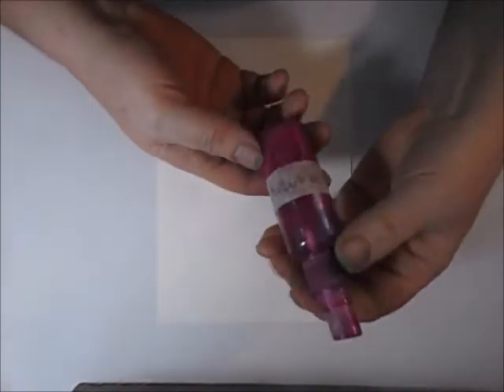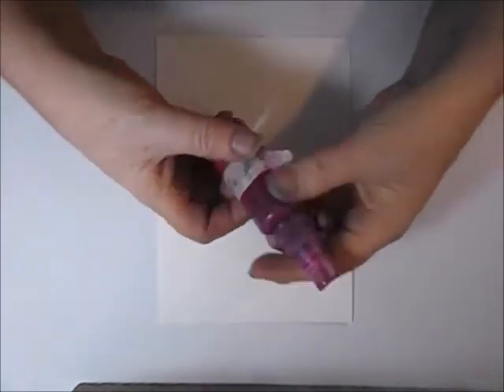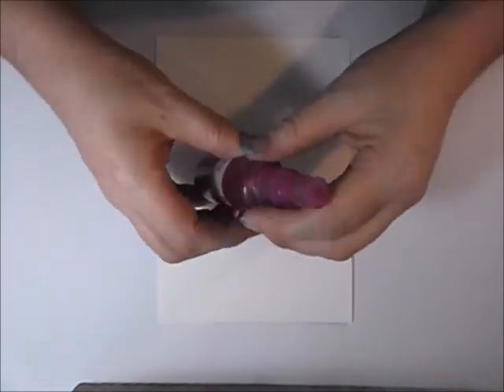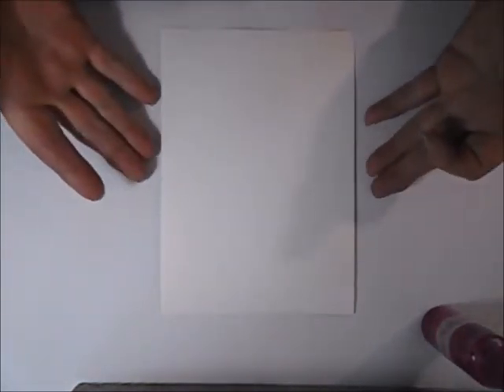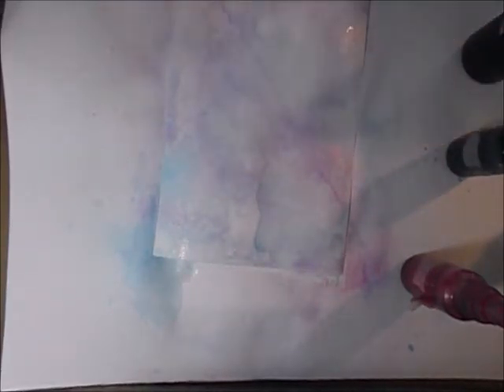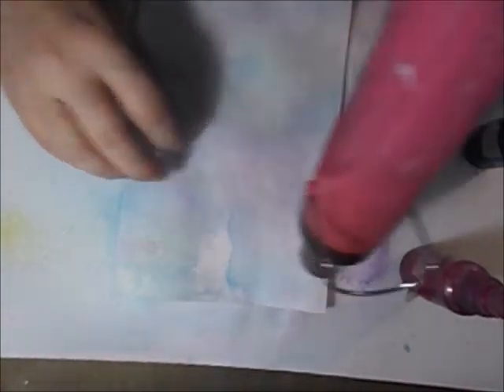Part One of "Making Elna's Girls"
I've been asked by some friends etc. to make a video of how I create my girls. This is the first little video in a series that I'll call "Making Elna's Girls"

If you're interested in purchasing here is the link to my Etsy store:-